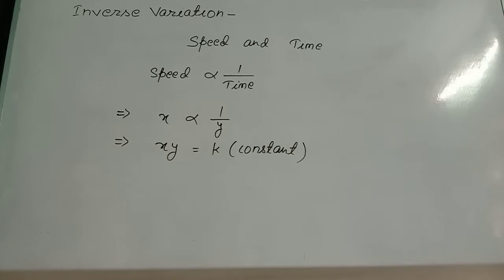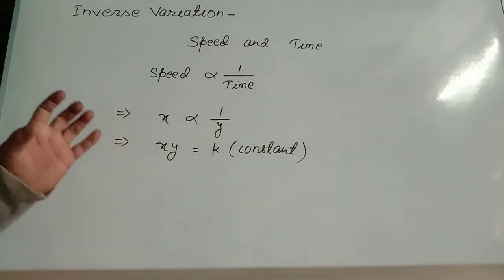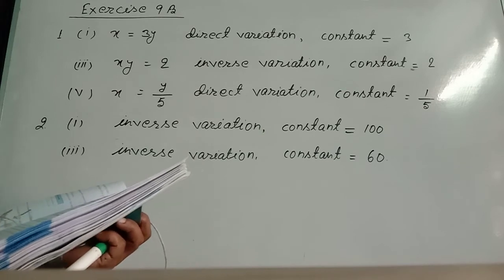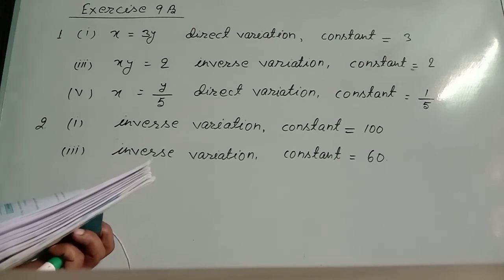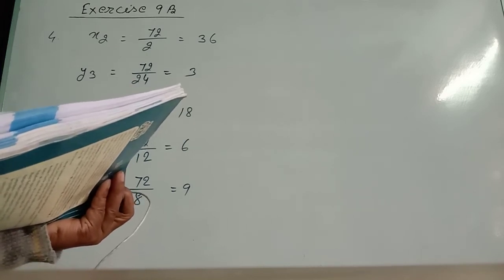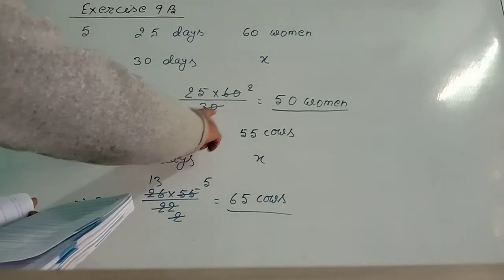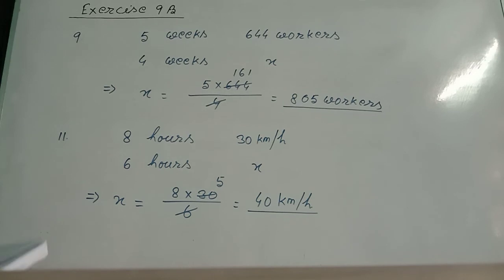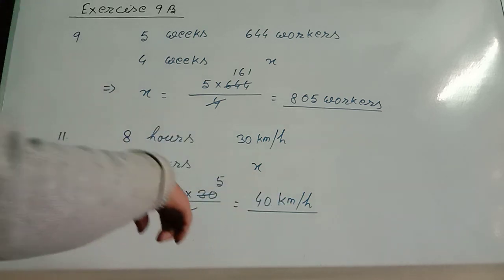Class - 8A/Arithmetic/Ch. - 9/Exercise - 9B/14:01:21